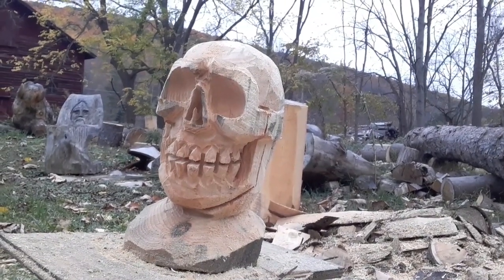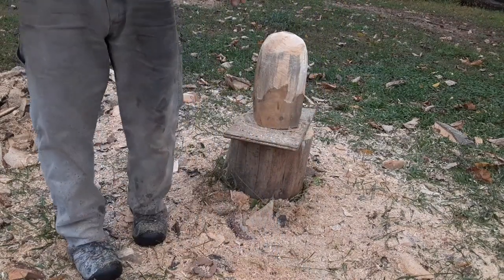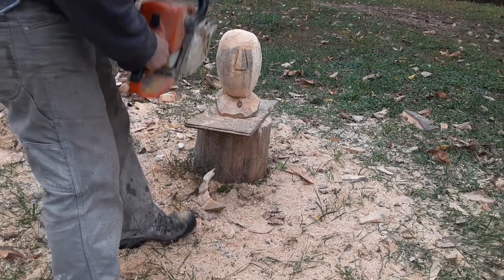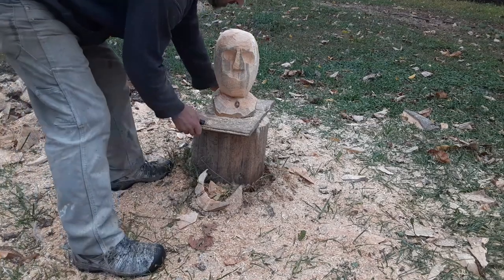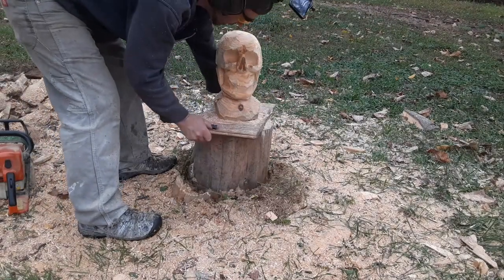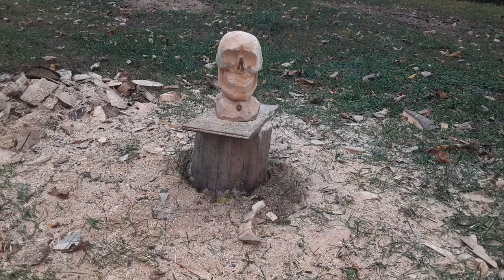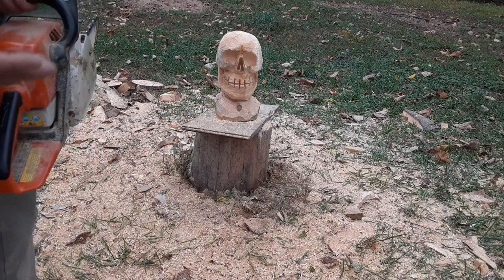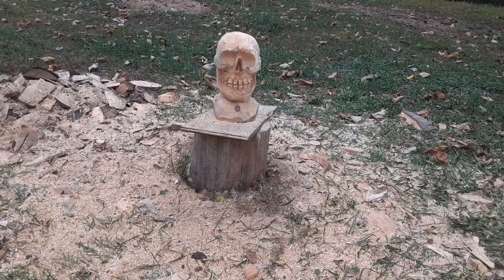How to carve a skull with a chainsaw easy lesson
From beginner, to intermediate, this lesson is packed with great info on cuts to make, special cuts that any carver should know,and a super simple way of looking at what is considered a rather complex subject. The human skull. Let's keep it simple, and enjoy the day! Chainsaw carving is dangerous, use all safety gear, and precautions . Follow my maintenance, and safety practice videos, the best defense is awareness . Learning from a video is not a replacement for learning In person from a trained professional. Know how to use a saw safely before attempting an activity such as carving.